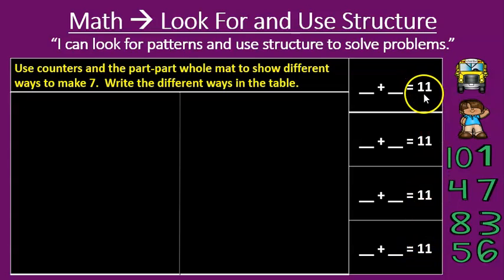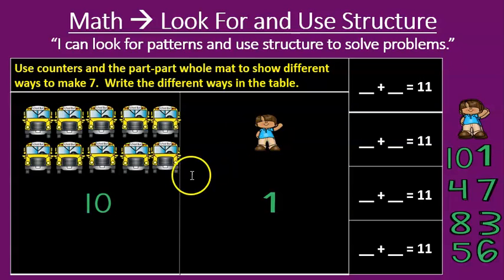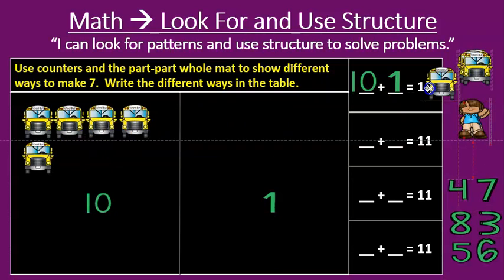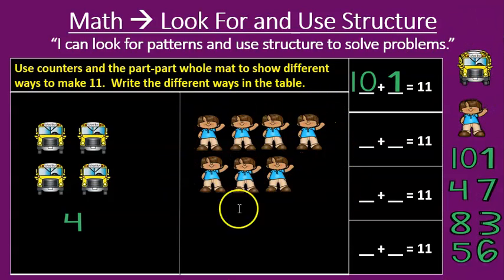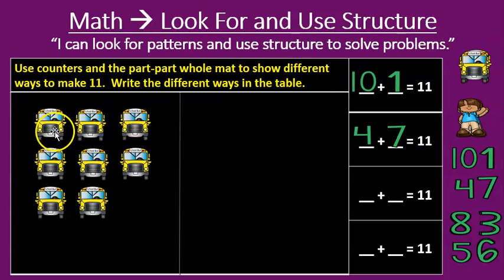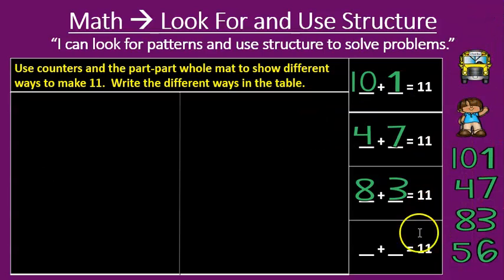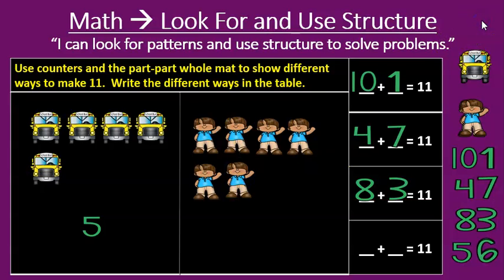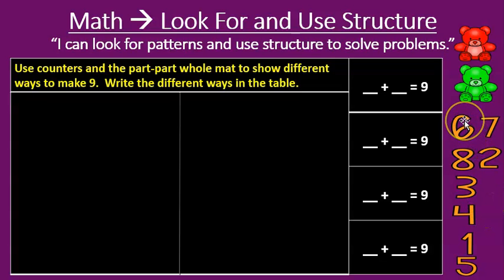Math Lesson -- April 7, 2021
Look For and Use Structure